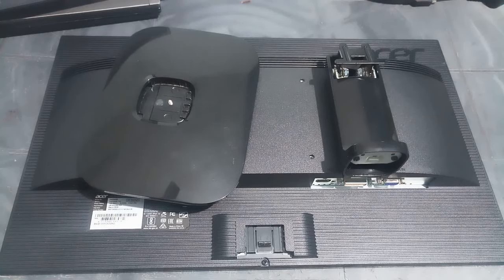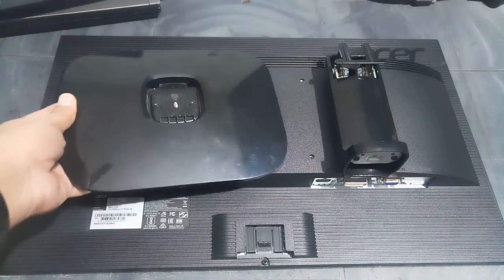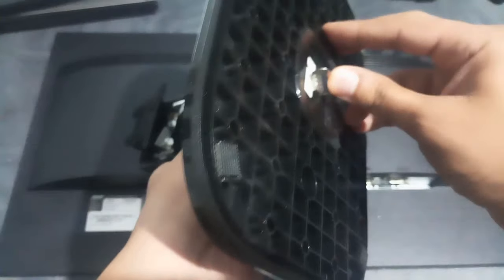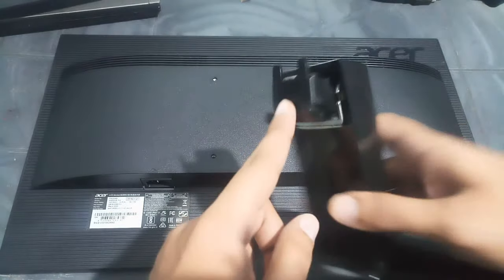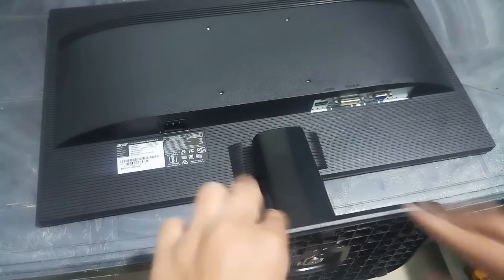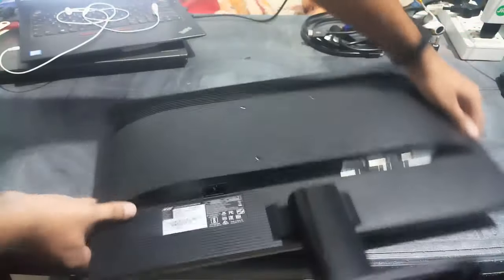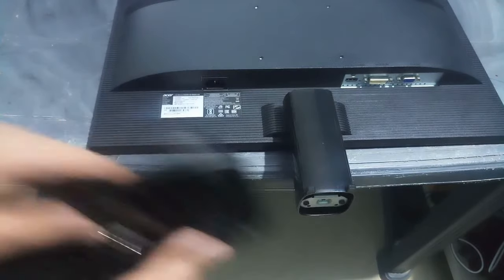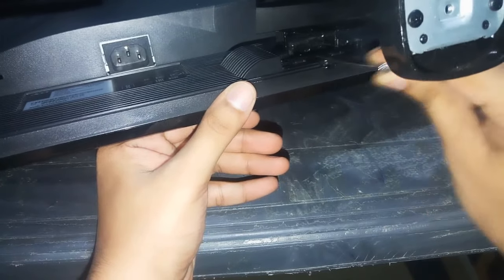Acer KA220HQ Computer Monitor Base Assembly and disassembly/Acer monitor stand removal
If your Stand is Broken Buy one of these : 1.

Detach a monitor stand
Intro: (00:00)
Assembly : (0:16)
Disassembly: (2:28)

Unique Reviews is a participant in the Amazon Associates Program, an affiliate advertising program designed to provide a means for sites to earn advertising fees by advertising and linking to amazon.in